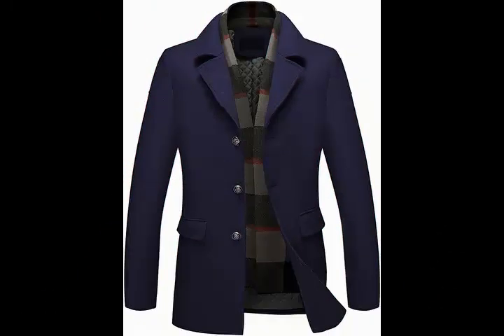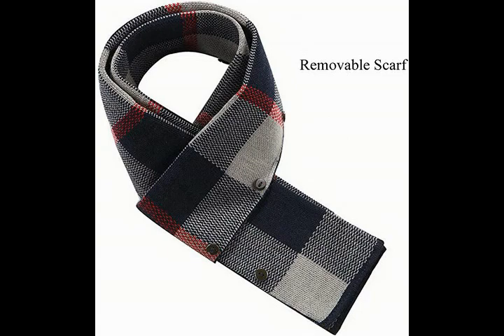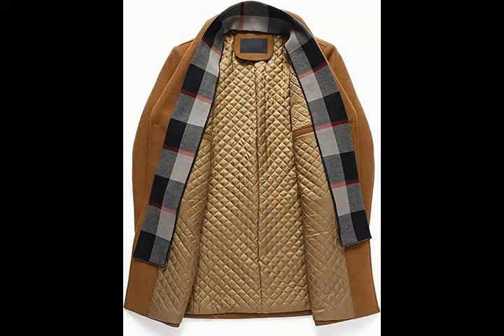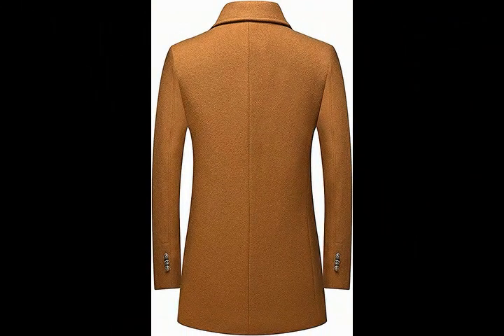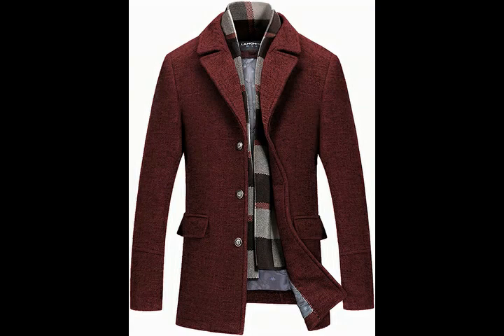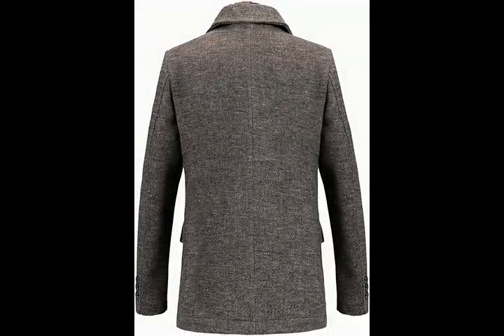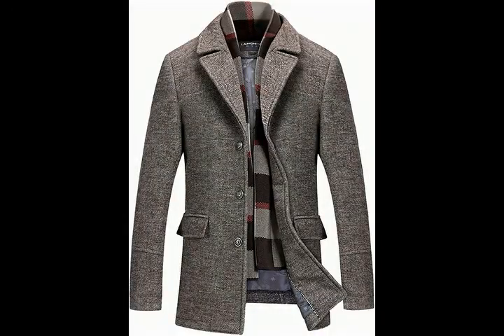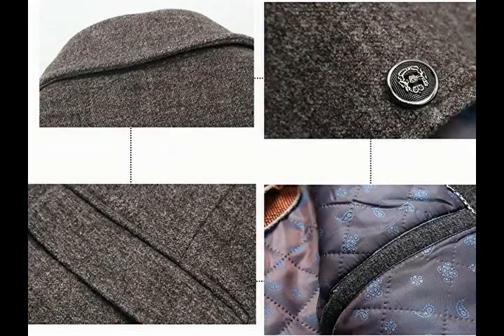INVACHI Men's Wool Blend Pea Coat With Detachable Soft Touch Wool Scarf Warm Winter Trench Coats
You can find this product on Amazon website.
To Order IINVACHI Men's Wool Blend Pea Coat With Detachable Soft Touch Wool Scarf Warm Winter Trench Coats

Product details
Fabric type45% wool, 55% Cotton and Polyester
Care instructionsDry Clean or Hand Wash Recommended;
OriginImported
Enhanced Comfort and Durability: Our men's wool trench coat is meticulously crafted from a high-quality wool and polyester blend, guaranteeing remarkable comfort and enduring strength.
Design with Detachable Scarf: The INVACHI men's wool coat showcases a notched lapel design and a removable scarf, adding an element of elegance. Functional pockets and distinctive decorative elements underline its trendy style.
Chic Pairing Choices: Our coat effortlessly adapts to both casual and formal settings. Match it with jeans and casual shoes for a relaxed look or pair it with tailored pants and leather shoes for a refined professional appearance.
Versatility for All Occasions : Made from windproof woolen fabric, our coat comes in versatile colors like dark grey, black, camel, and navy blue. It's perfect for daily wear, office, school, or going out. Pair it with your favorite sweater or sweatshirt for a stylish look.